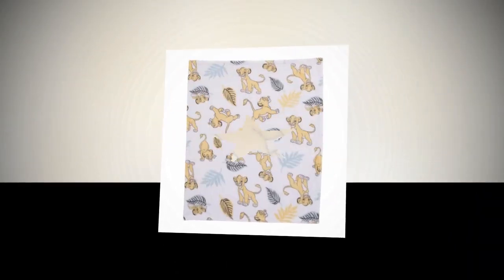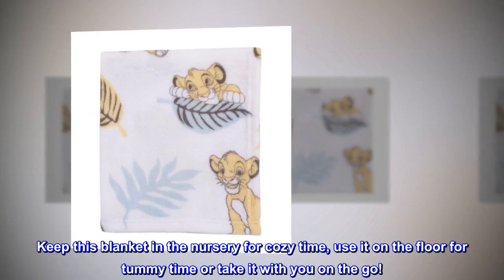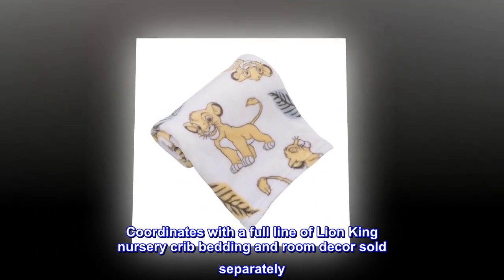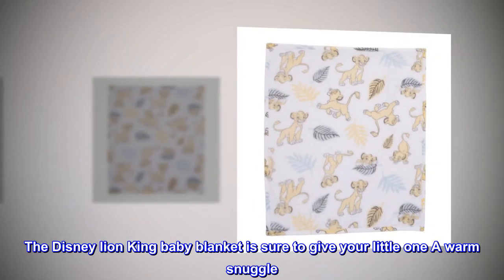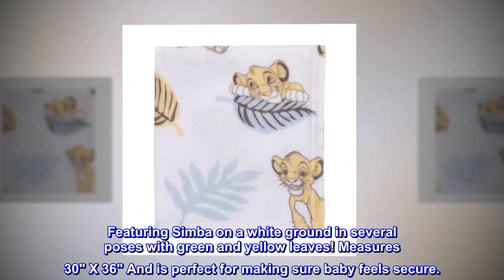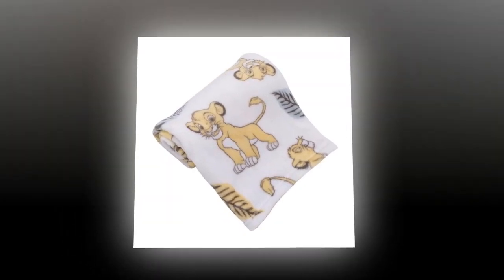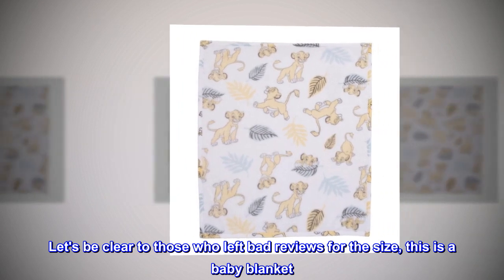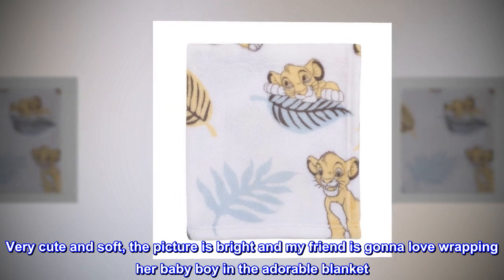Disney Lion King Super Soft White, Yellow, Green Simba Leaves French Fiber Baby Blanket, White, Gree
Polyester
Imported
Featuring Simba on a white ground in several poses with green and yellow leaves! Measures 30" X 36".
Keep this blanket in the nursery for cozy time, use it on the floor for tummy time or take it with you on the go!
Turned edge for durability
Coordinates with a full line of Lion King nursery crib bedding and room decor sold separately
A great gift for a baby shower!
The Disney lion King baby blanket is sure to give your little one A warm snuggle. Featuring Simba on a white ground in several poses with green and yellow leaves! Measures 30" X 36" And is perfect for making sure baby feels secure.

 Super cute and soft
I got this as a baby shower gift for my friend who is doing a Lion King theme. Let's be clear to those who left bad reviews for the size, this is a baby blanket. The same size you would buy at a retail store. Very cute and soft, the picture is bright and my friend is gonna love wrapping her baby boy in the adorable blanket